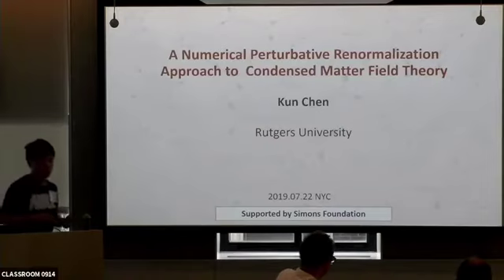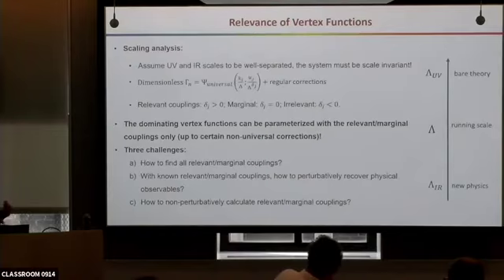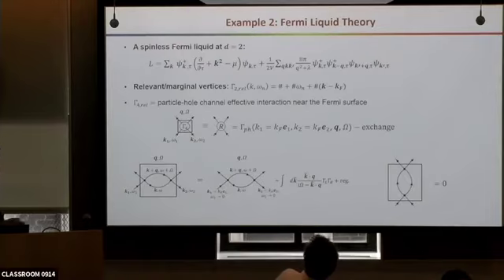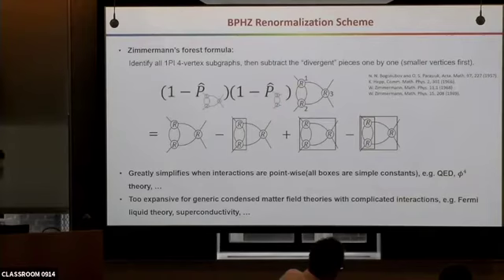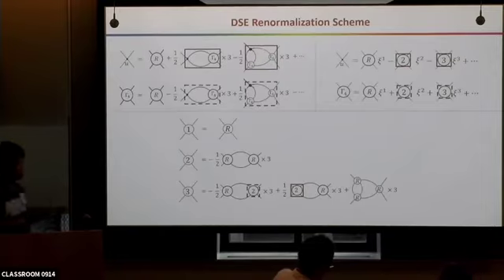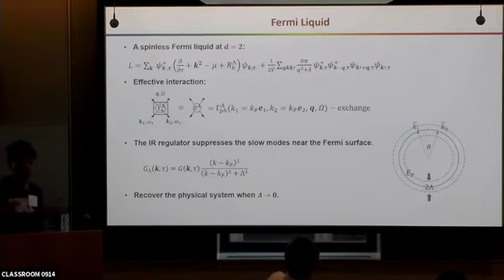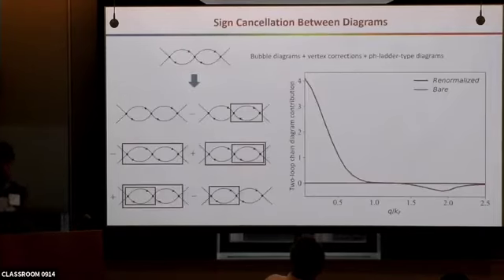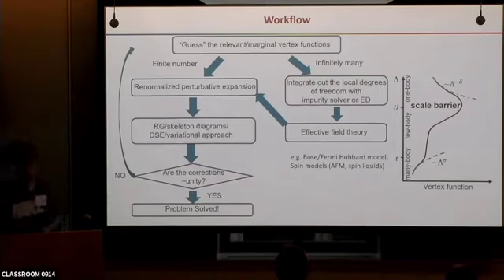Diagrammatic Monte Carlo Workshop - Kun Chen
More details July 22, 2019